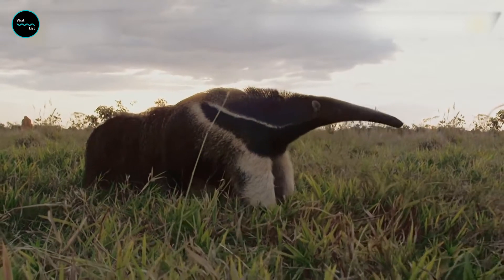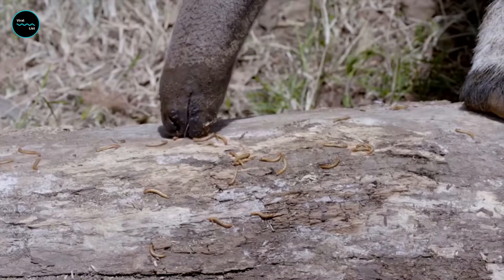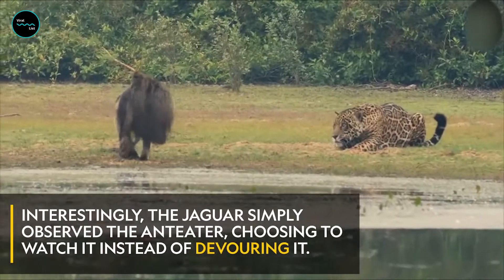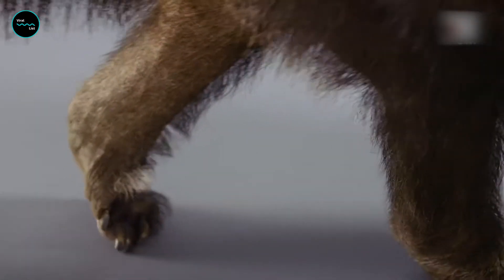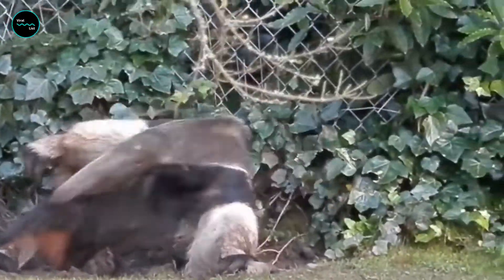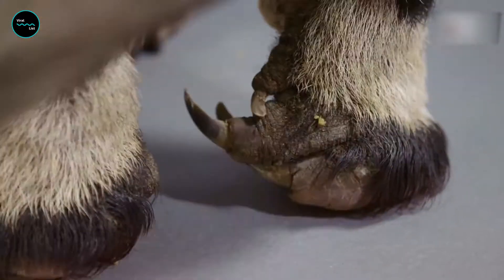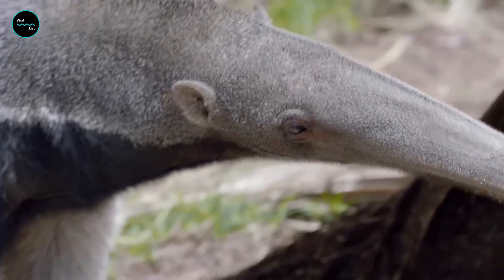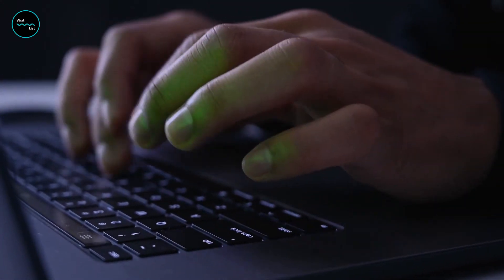Have 2 ft. Long Tongue But No Teeth!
Giant anteaters have 2 ft. Long Tongue But No Teeth! Weighing up to 55kg, Giant anteaters are the largest of the four anteater species and eat 35,000 Ants And Termites Every Day. The giant anteater uses its sharp claws to tear an opening into an anthill and put its long snout, sticky saliva, and efficient tongue to work.